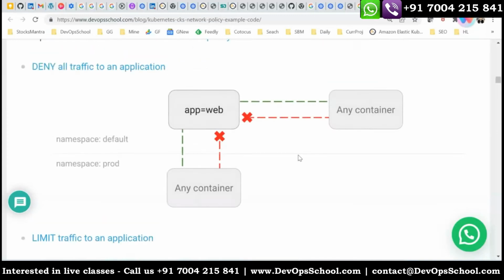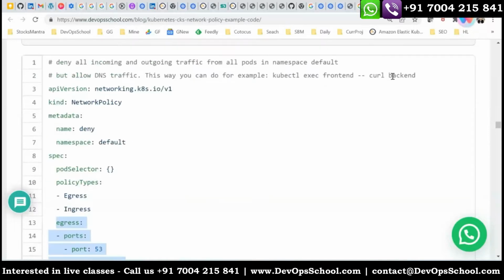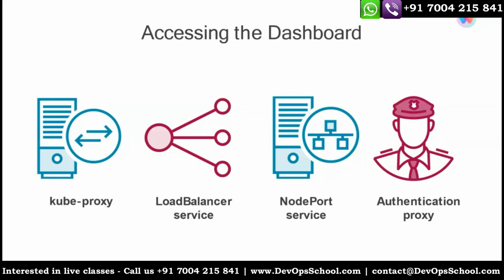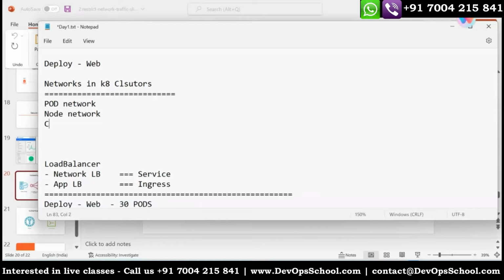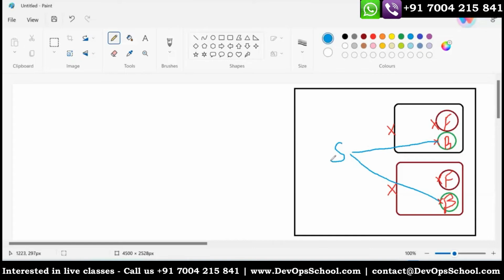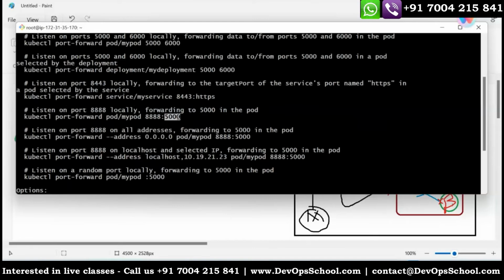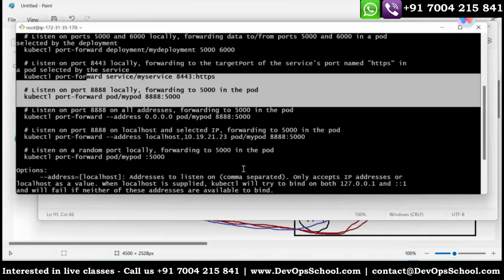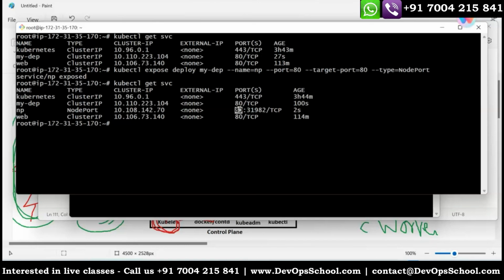What is Kubernetes Security? | Certified Kubernetes Security Tutorial 2022 Part - 05